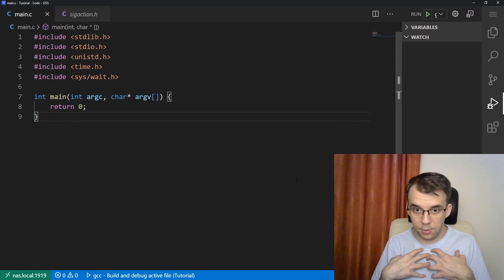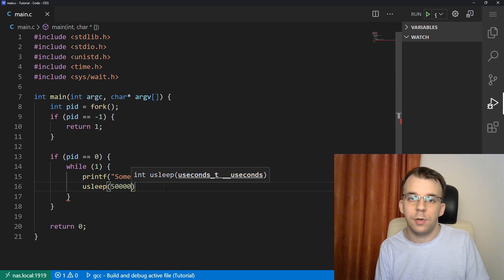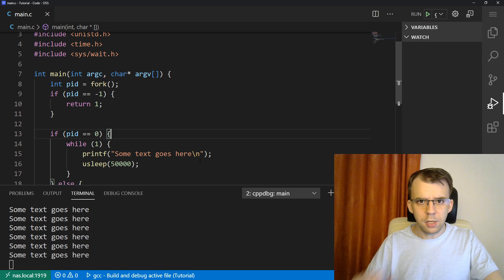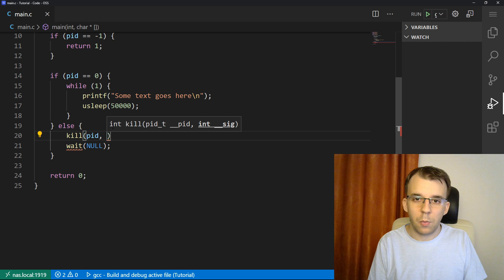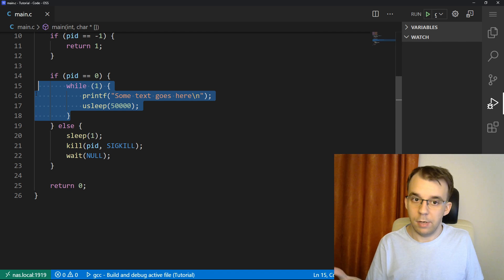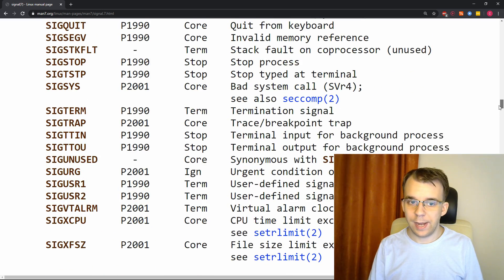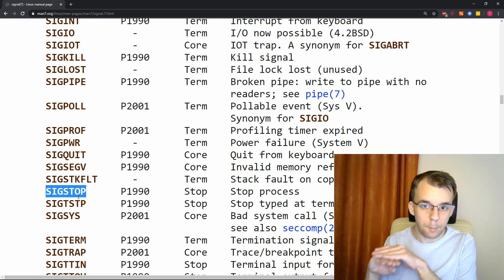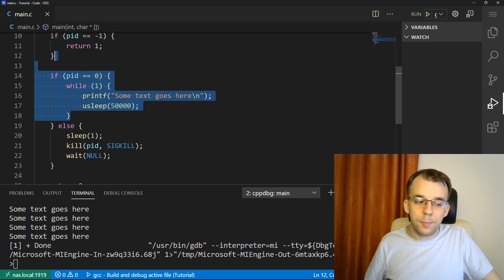Short introduction to signals in C